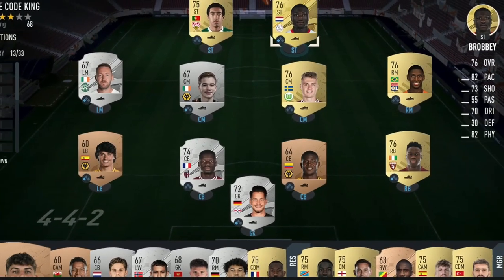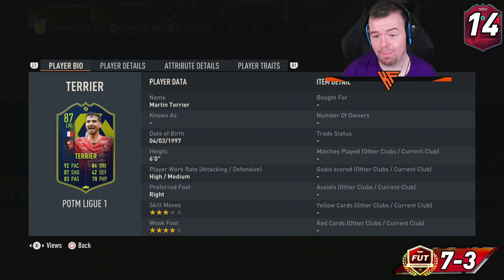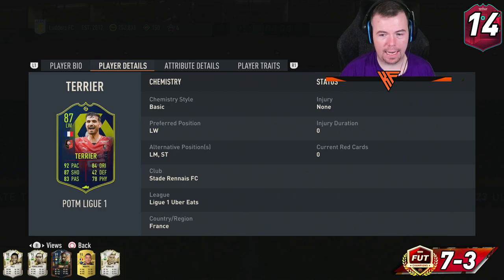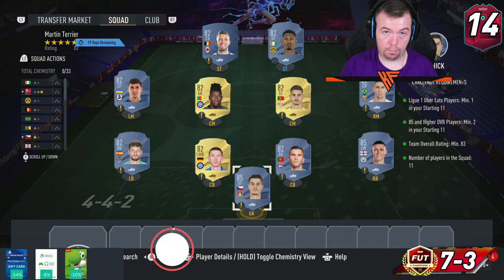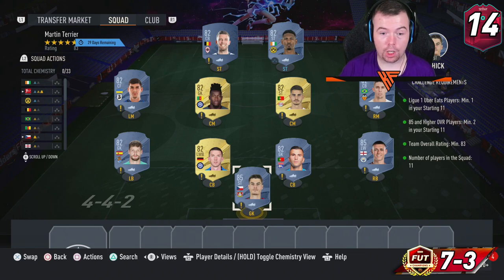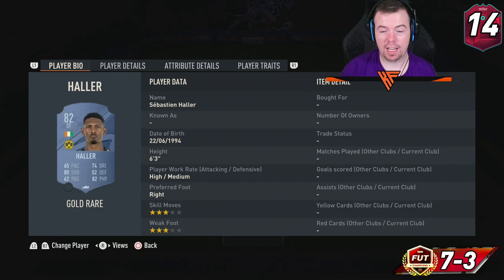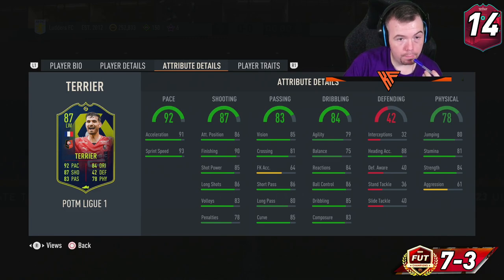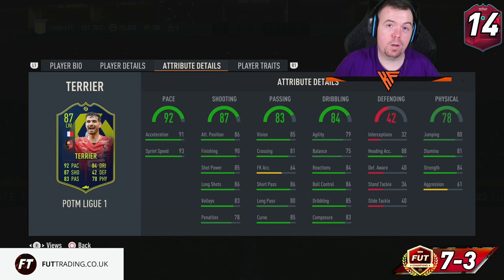POTM Martin Terrier SBC Completed - Tips & Cheap Method - Fifa 23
yo guys welcome to another POTM sbc video, this is Martin Terrier, hope it helps and hope you help out the channel